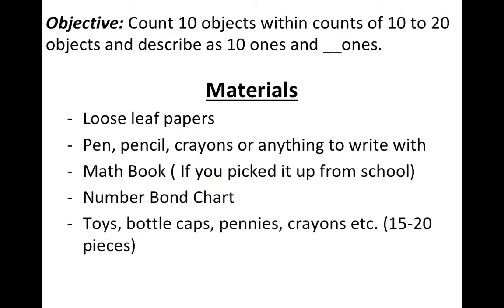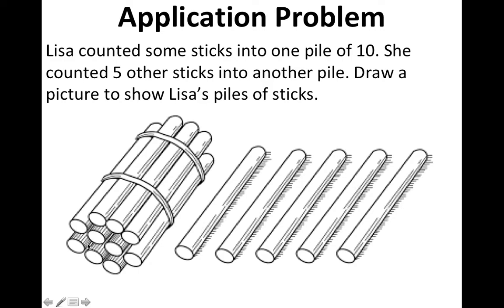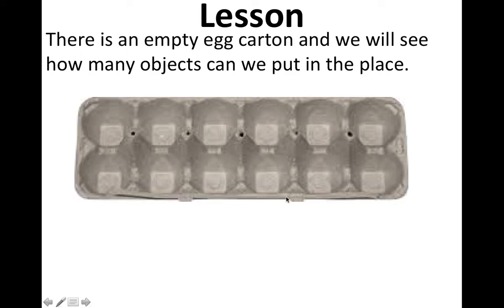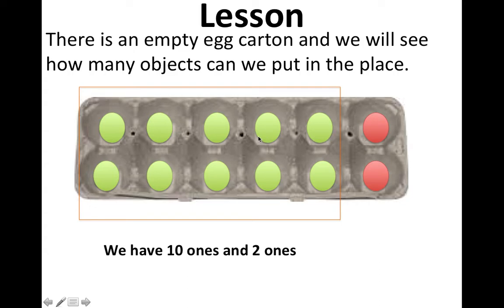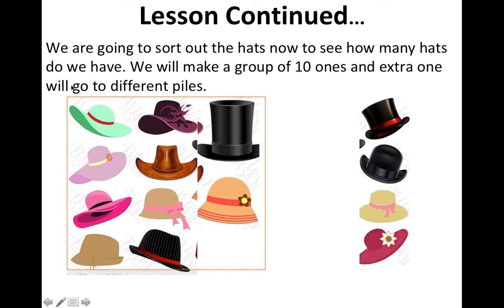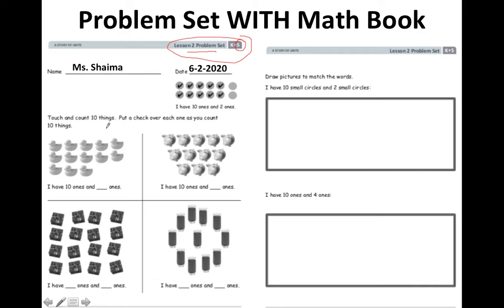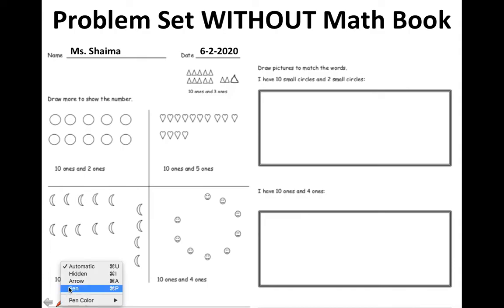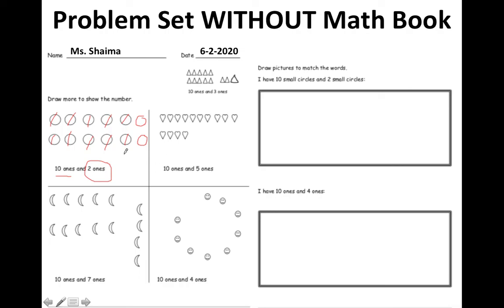Tuesday June 2 Module 5 Lesson 2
***Join us for google meets. If you do not receive an email for google meets please contact the teachers.